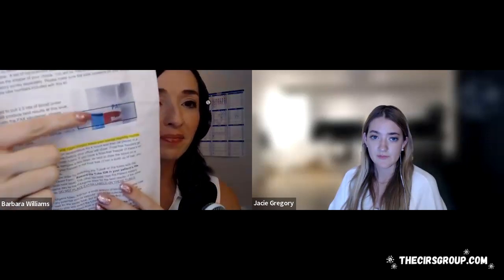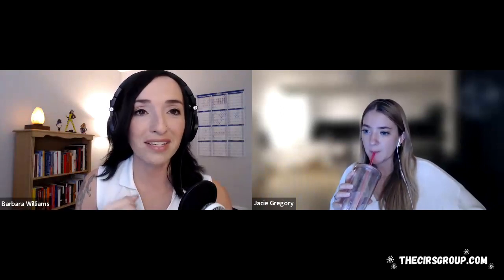Can your genes tell you why you're sick? They sure can! The GENIE test EXPLAINED - TheCIRSGroup.com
CIRS, or Chronic Inflammatory Response Syndrome, is a complicated illness. Thankfully, the folks at ProgeneDX have created an in-depth and new test to take that can actually measure the up and down regulation of your genes as a result of CIRS, and even identifies the biotoxins responsible for the inflammation and symptoms you’re experiencing. This can be a great tool for people to get specific about their type of exposure and better tailor their treatment plan.

TIME STAMPS:
0:00 Intro and disclaimer
2:50 The purpose of the GENIE test and when to do it
5:10 How much does the GENIE cost
6:26 The GENIE test is a snapshot in time
7:41 How the GENIE can help you focus your remediation efforts
8:30 Concerns around the GENIE test interpretation
11:10 GENIE test vs NeuroQuant
12:08 Why Barbara got the GENIE test
13:13 How to get the GENIE test
19:48 Jacie’s great summary of all the stuff Barbara said
22:12 Extra tips for dealing with this test

(but I bet most big chain grocery stores have them, just call ahead or stop by and ask)

Jacie is a 4 year carnivore, certified nutrition coach, and carnivore recipe developer determined to share the life changing information of carnivore and CIRS to anyone who will listen. Barbara is a coach, facilitator, speaker, 3 year carnivore, and a big fan of health and freedom. Together, they co-founded The CIRS Group, an online support community to help people that are struggling with their CIRS diagnosis and treatment.

Catch Jacie and Barbara on Judy Cho's podcast to learn more about their health journeys and why they started The CIRS Group: When Carnivores are Affected by Mold Illness - Jacie Gregory & Barbara Williams